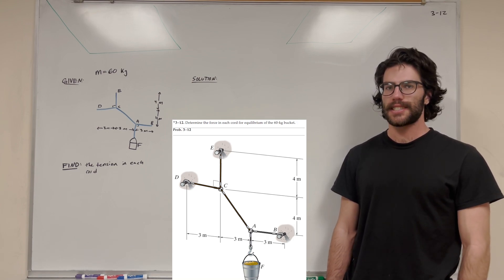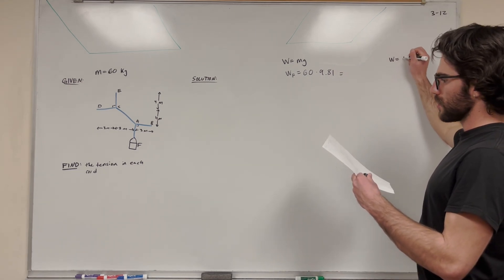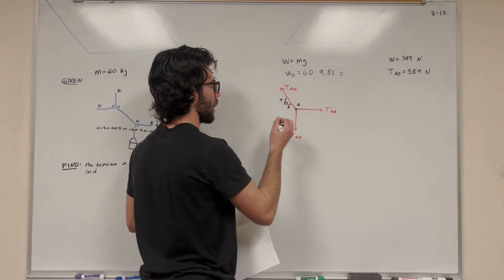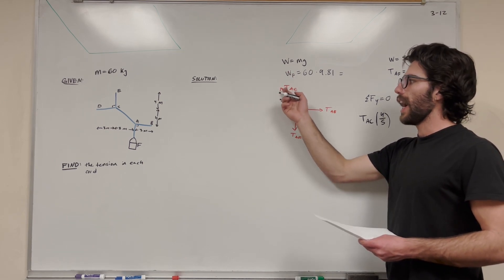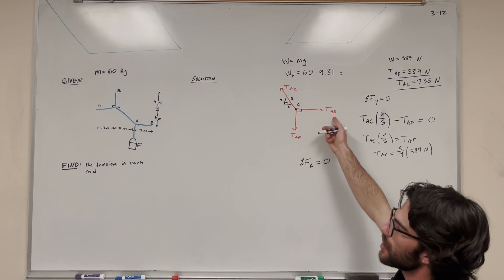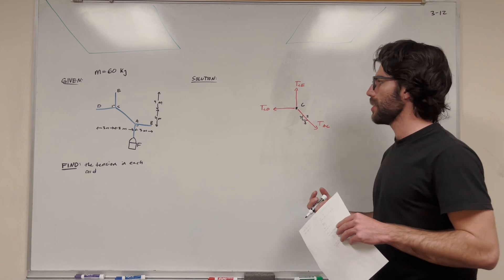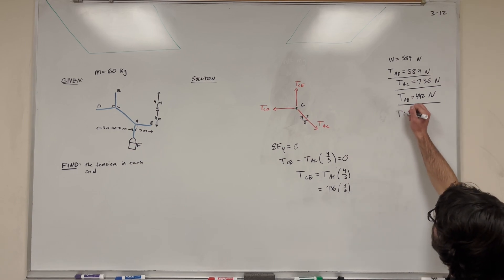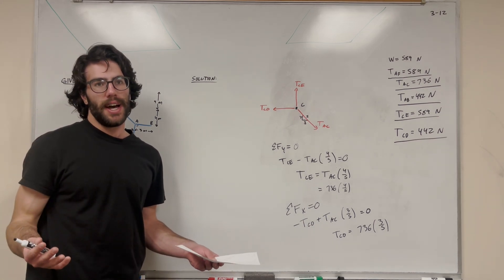Determine the force in each cord for equilibrium of the 60-kg bucket - 3-12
*3–12. Determine the force in each cord for equilibrium of the 60-kg bucket.